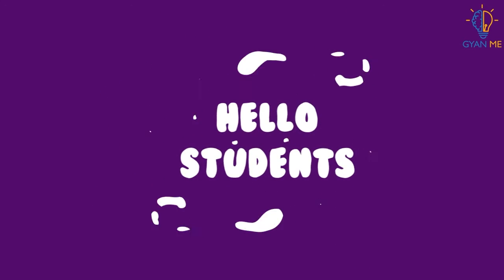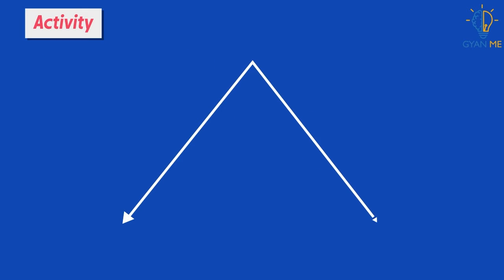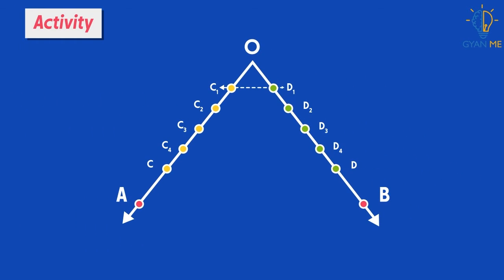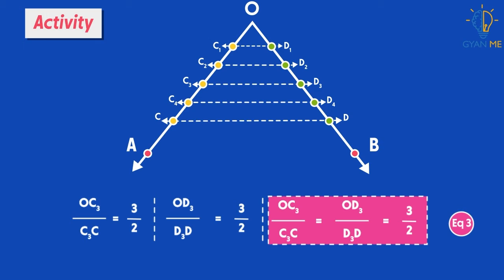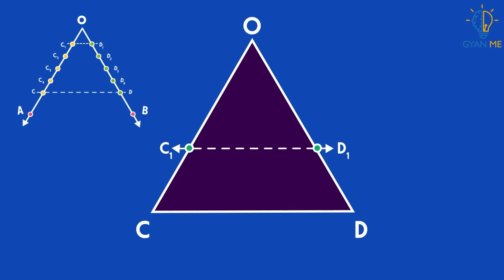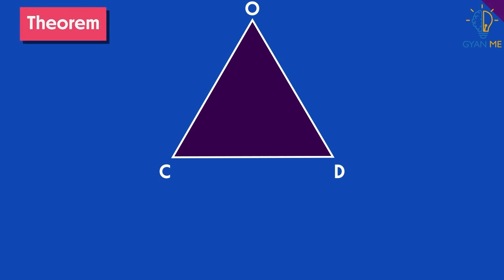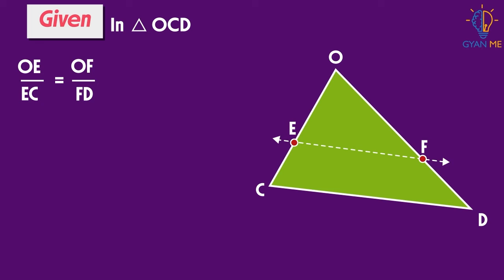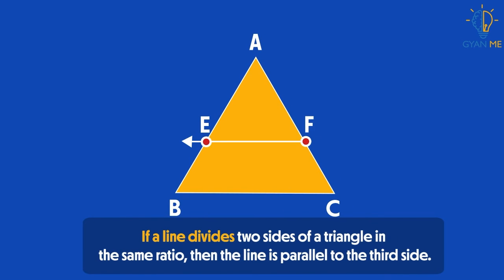Converse of Basic Proportionality Theorem | Part 7 | Ch. 6 | English | Class 10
To view all videos based on Triangles, download our application from play store:

We know that if a line is drawn parallel to one side of a triangle to intersect the other two sides in distinct points, then it will divide other two sides in the equal ratio. This statement is k known as Basic Proportionality Theorem.

In this video, we will see that is converse of Basic Proportionality Theorem  true or not?